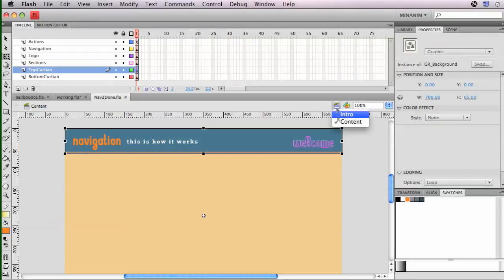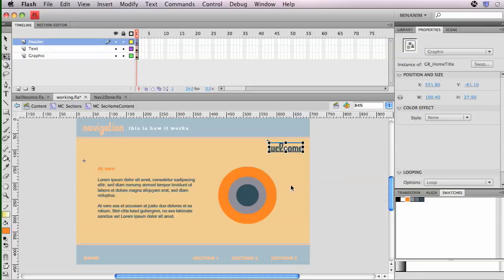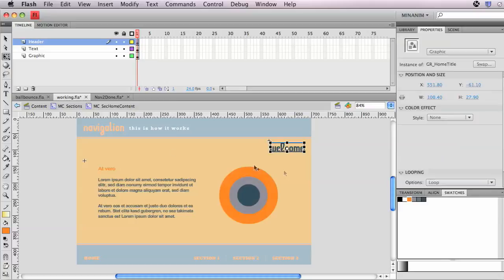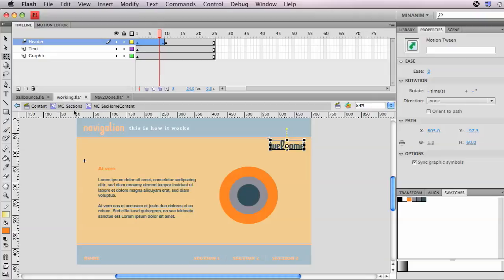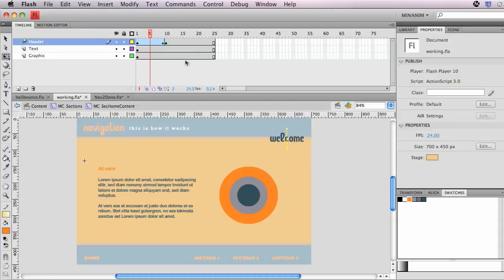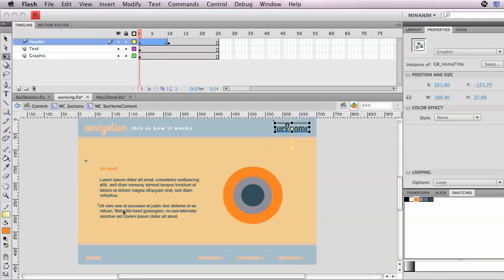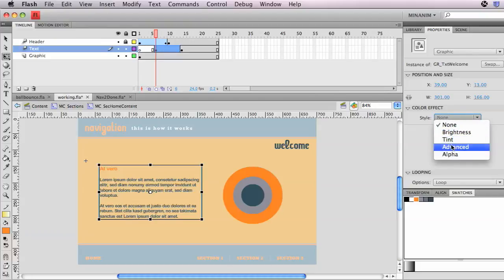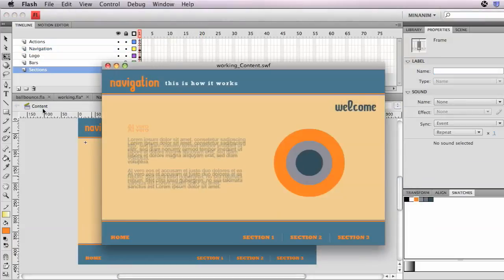Animated Interface P2